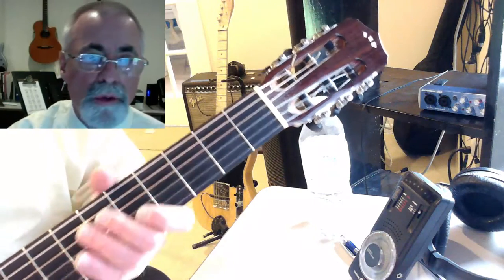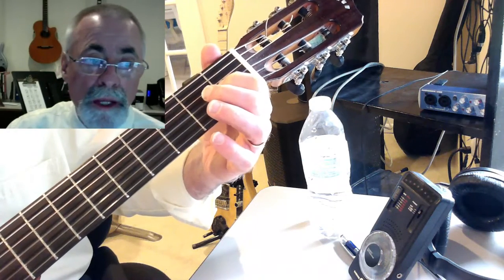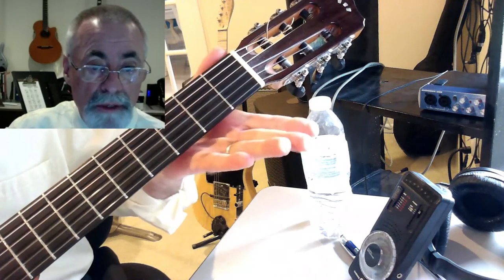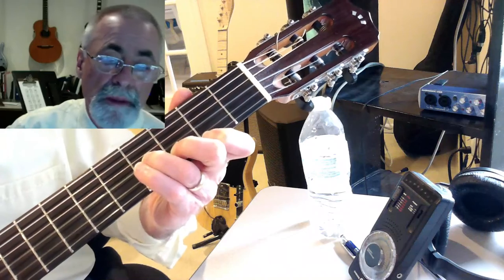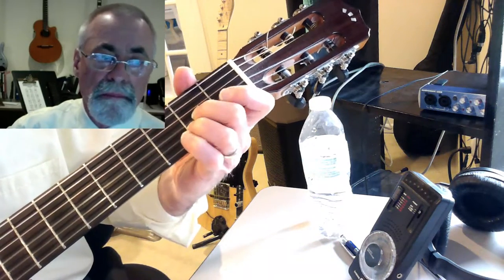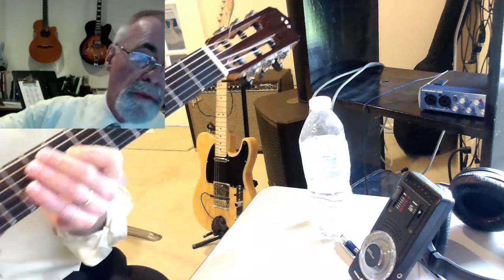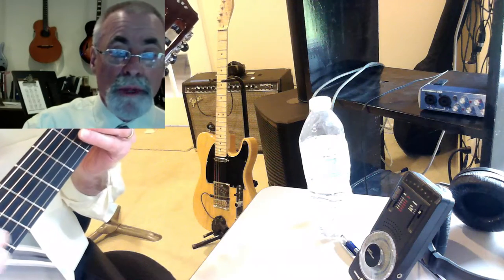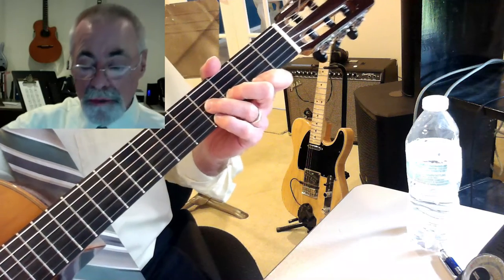Paul Elwood, Guitar Coach: hotel california simple changes